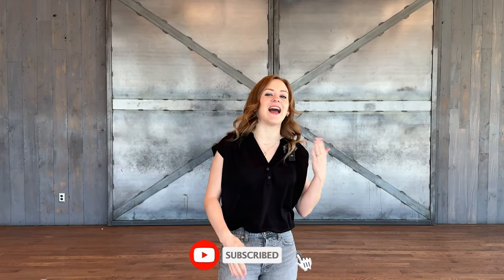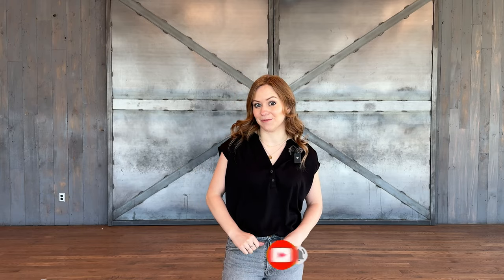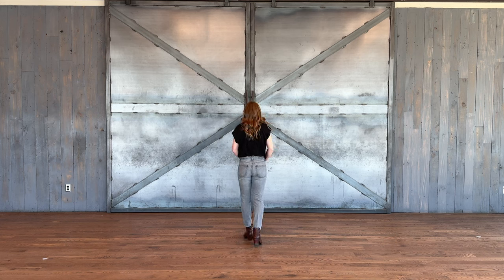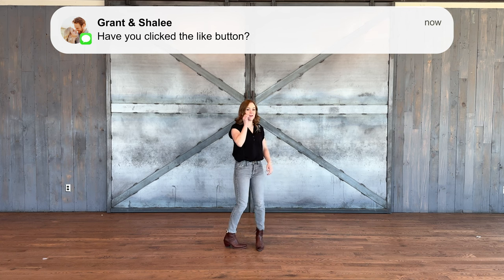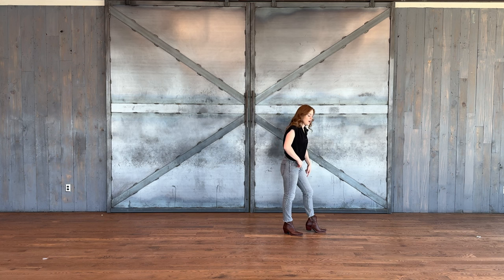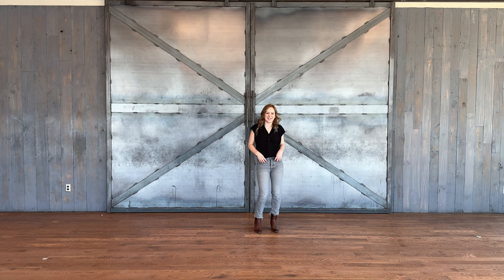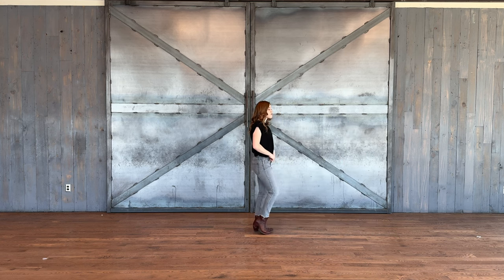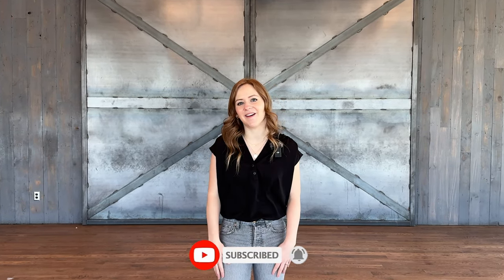Project **LINE DANCE TUTORIAL**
This 2-wall line dance begins when the singer starts singing! Please let us know what other line dances/dance moves you'd like tutorials for and we'll put them on our list. :)

Keep Dancin'!